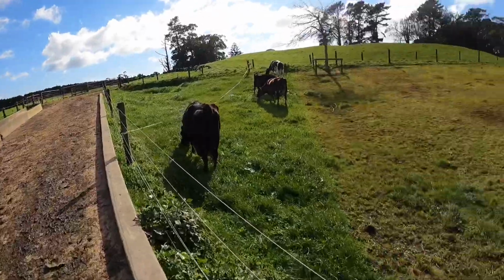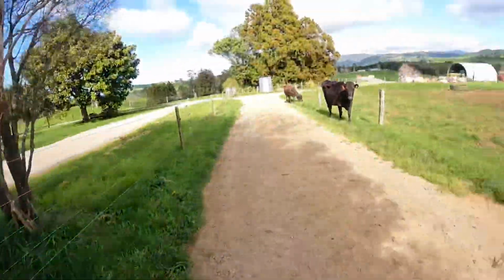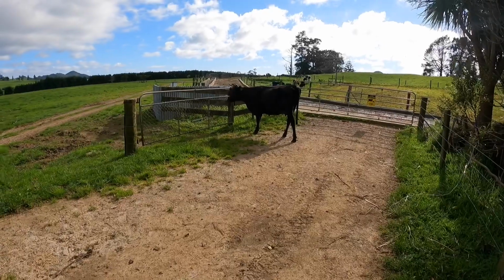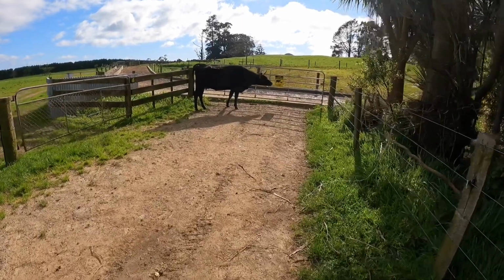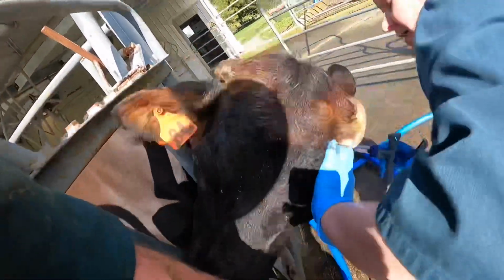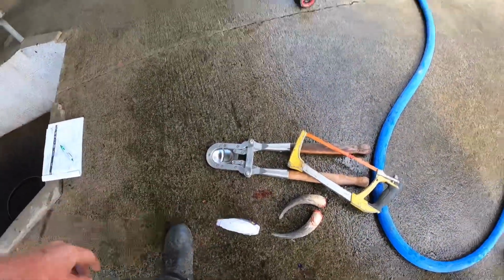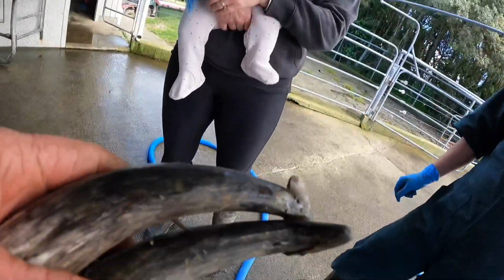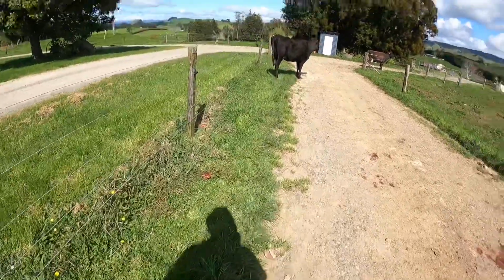Dehorning 2 cows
In today’s video we cut the horns off 2 cows. If you don’t like blood best not to watch. Enjoy